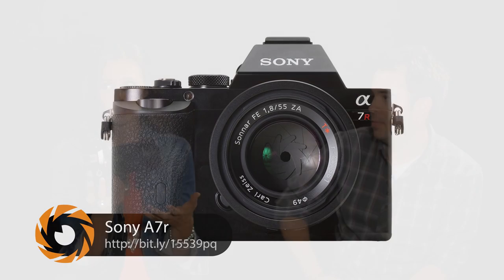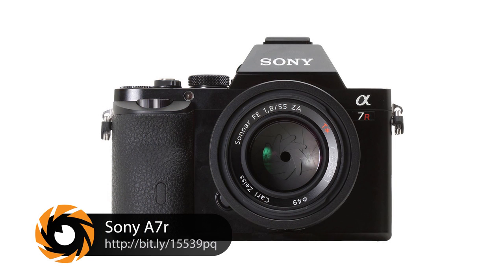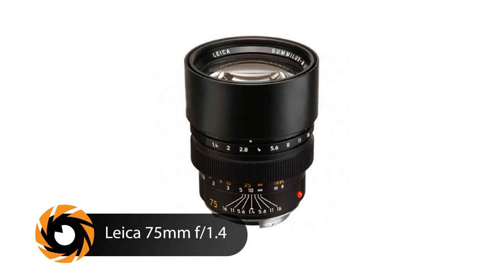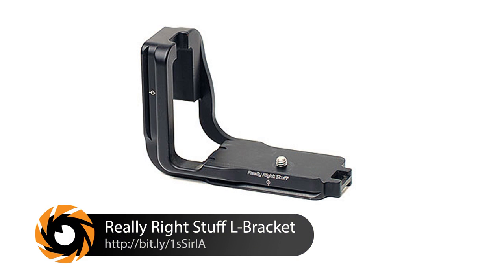Sony's Full-Frame a7R compared to Fuji | Brian Smith - What's in Your Bag | Photofocus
Join Melissa Niu of Photofocus and Chase Reynolds of LensRentals.com as they talk with celebrity photographer Brian Smith about choosing the full-frame Sony a7R in his workflow over the Fuji cameras.

About Brian Smith:

Pulitzer Prize-winning photographer, Brian Smith, considers himself to be one of the luckiest guy on the planet. He’s told Bill Gates exactly what to do for an entire hour, appeared on The X Factor, exhibited at the Library of Congress, dined with the President, written an Amazon Best Seller, shared cupcakes with Anne Hathaway, gotten drunk with George Clooney and married the most beautiful woman he ever laid eyes on.

For the past 30 years, Brian Smith’s iconic portraits of famous celebrities, athletes and executives have been used in advertising, by corporations and have graced the covers and pages of hundreds of magazines including Sports Illustrated, ESPN the Magazine, Time, Forbes, New York Times Magazine, Elle and British GQ.

His first magazine photograph appeared in LIFE Magazine when Smith was a 20-year-old student at the University of Missouri. Five years later, Smith won the Pulitzer Prize for Spot News Photography for his photographs of the Los Angeles Olympic Games. He was again a finalist for the Pulitzer for his photographs of Haiti in Turmoil. His photograph of Greg Louganis hitting his head on the diving board at the Seoul Olympics won first place in both World Press Photo and the Pictures of the Year competition.